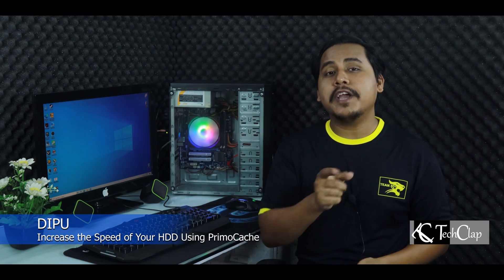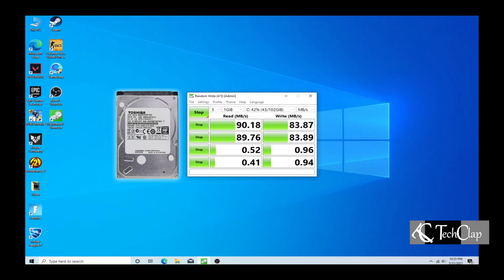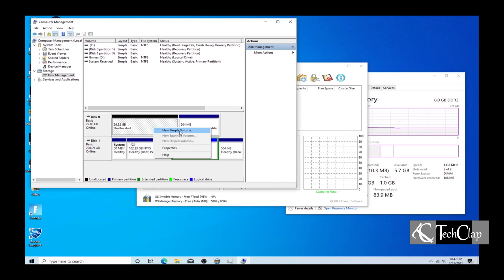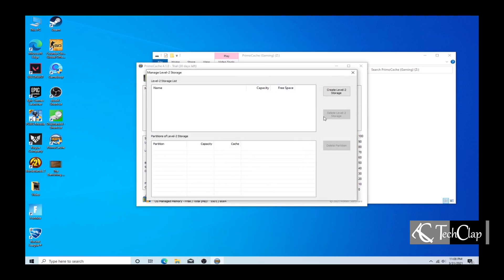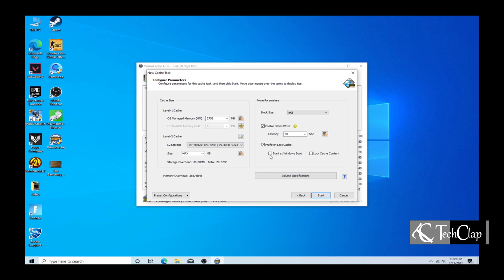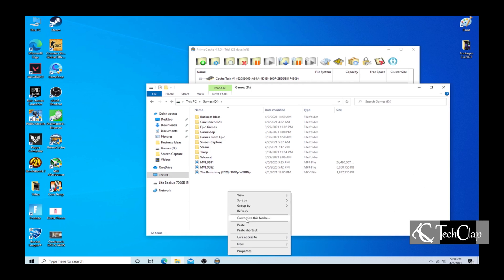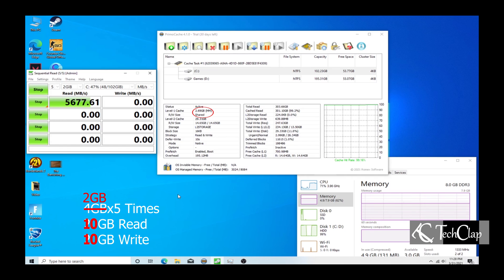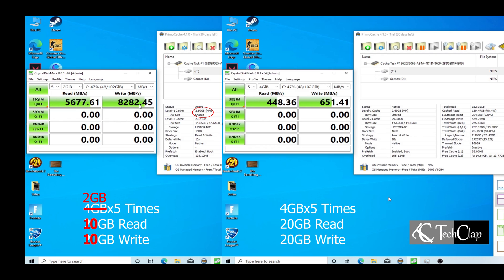Increase the Speed of Your HDD Using (PrimoCache)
Increase the Speed of Your HDD Using PrimoCache. in this video I am going to show you guys how to Increase the Speed of Your HDD Using PrimoCache. it is very effective way to increase hard disk speed. Copy, paste and launch applications super fast.

:Specification: (For today's video)
Core i5 3470s
Gigabyte GA-H61M-S2PV
2x4GB DDR3 1333mhz Ram (Overclocked to 1600mhz)
Toshiba 320GB 2.5inch HDD
Radeon R7 240 2GB DDR3 Graphics (Upgrade)

My Current Editing & Gaming PC:
8GB 1600mhz DDR3 Ram
Gigabyte Radeon RX 580 8GB DDR5 Graphics Card
240GB Kingspec P3 Series SSD
2TB Toshiba 3.5" HDD
Windows 10

My Capture & Streaming PC:
AMD FX 6300 (6 Cores 6 Threads) Base 3.5Ghz Overclocked to 4.7Ghz
Gigabyte GA-970A-DS3P
8GB 1333mhz DDR3 Ram
Gigabyte GTX 660 2GB DDR5
120GB WD Green SSD
Windows 10